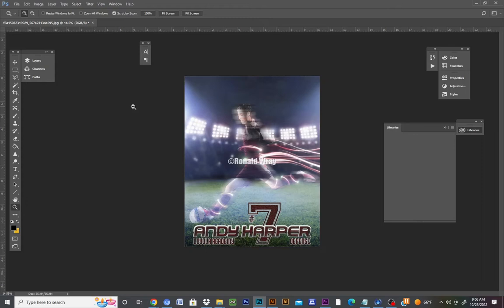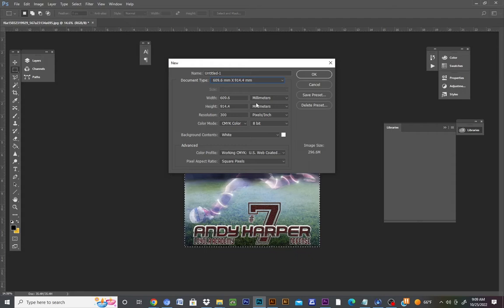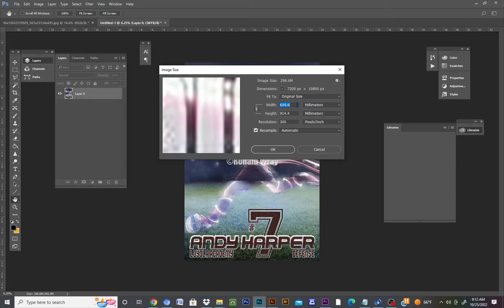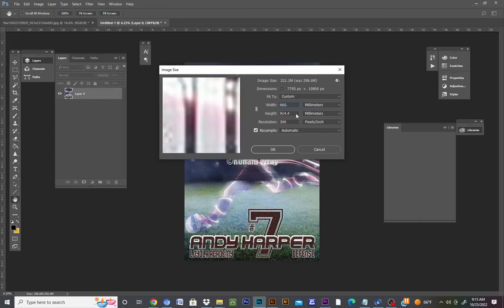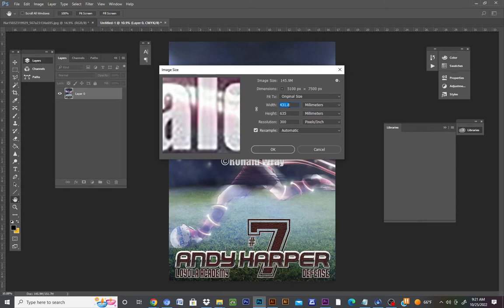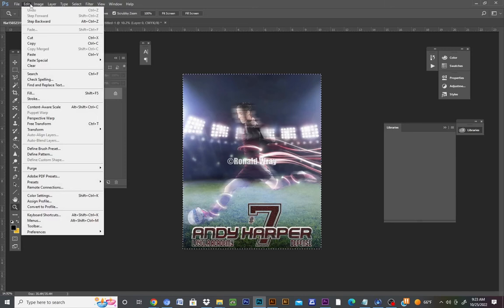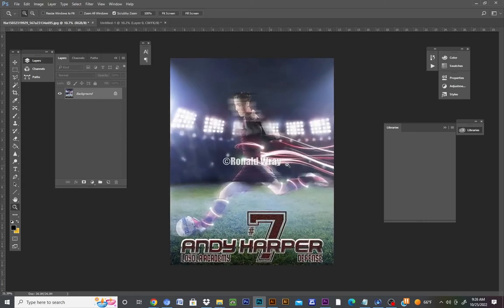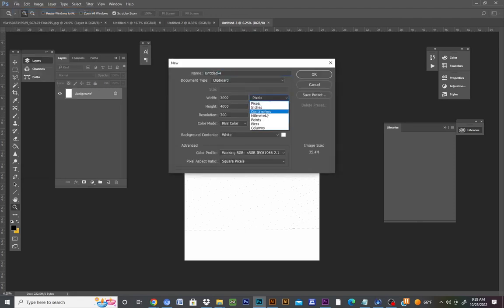Understanding The Resizing Tool For Beginners | Photoshop Tutorial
Hello Creators,

In this Photoshop tutorial, you'll learn how to use the Resizing Tool for beginners. This tool is essential for making alterations to images, and you'll learn how to use it in this tutorial.

If you're a beginner who wants to learn how to use Photoshop, then this tutorial is for you. In this video, you'll learn how to use the Resizing Tool and make some alterations to an image. By the end of this tutorial, you'll have a better understanding of Photoshop and be able to use the Resizing Tool confidently!